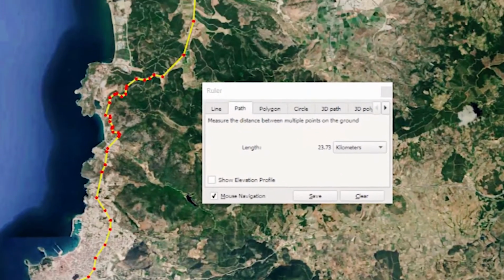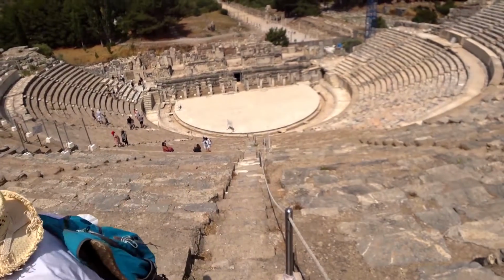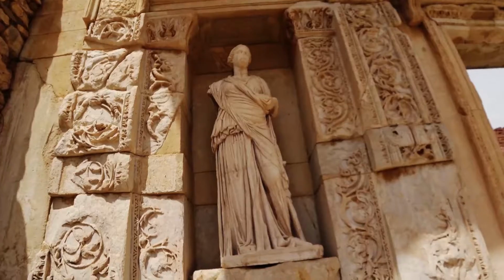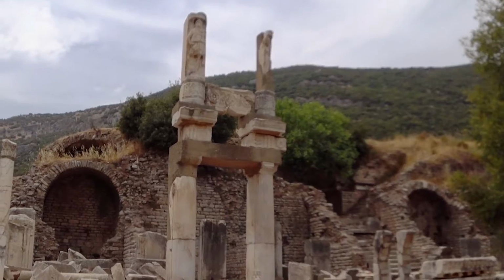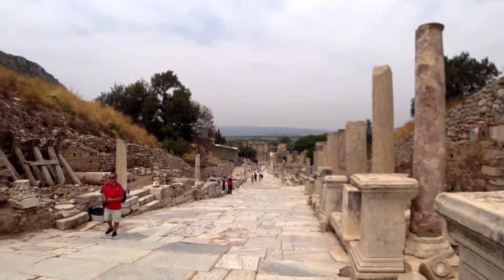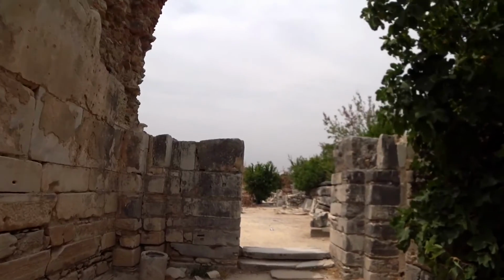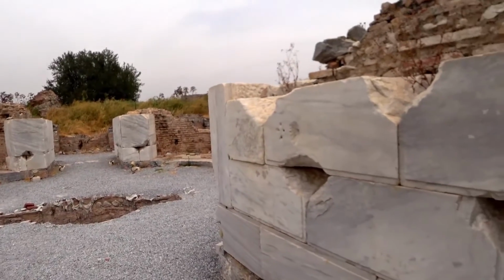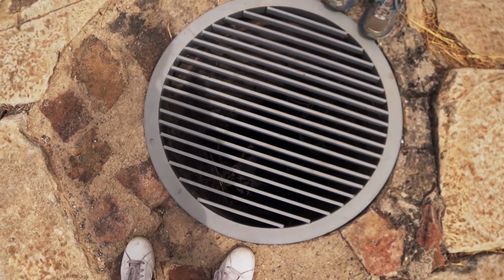Ephesus ancient city Turkey - The Ancient Sites Series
In this extra episode of Sailing A B Sea we take you on a tour of the world heritage listed ancient site of Ephesus in Turkey. The architecture and stone carvings are stunning. If you think you'll never get the chance to visit Ephesus the ancient city in Turkey, then this video is the next best thing.

Underwater video is shot using
GoPro Hero 4 Silver

Roman soldier Image Image by Murat ilgarlar from Pixabay

Alive_and_Well by Jingle Punks.mp3Audio Hero music\Mango-Chutney-WAF011501.mp3

Audio Hero music\Valinor MASTER Track-1.mp3Crowd50BoosHisses LCA028901.mp3

Audio Hero music\Ancient-Ruins-NEW023301.mp3

Audio Hero music\MonksChantingLaude HS053801.mp3

Cantus_Firmus_Monks by Doug Maxwell Media Right Productions.mp3

Audio Hero music\Organ 6055_11.mp3

Audio Hero music\Global-Village-WTJ015301.mp3